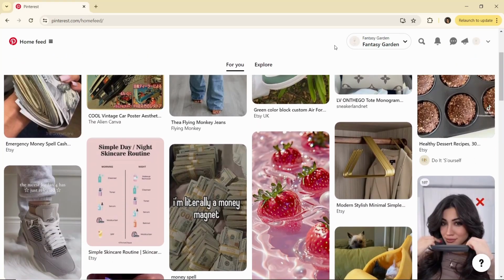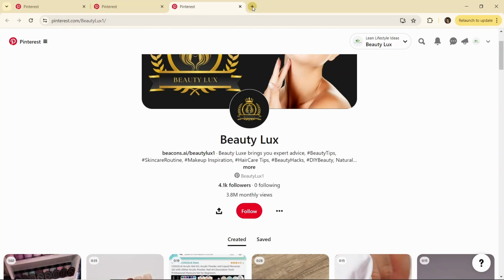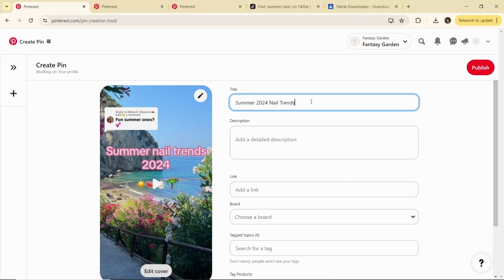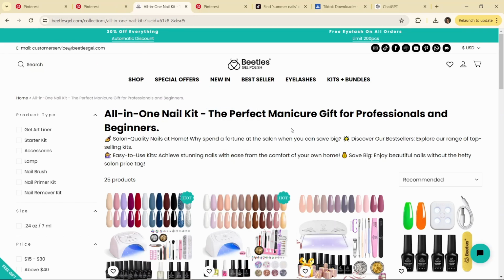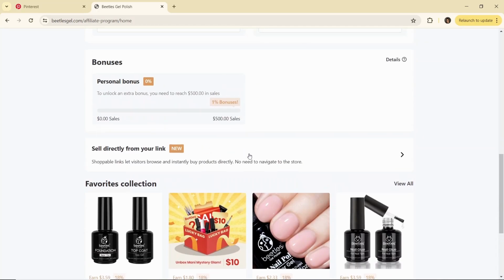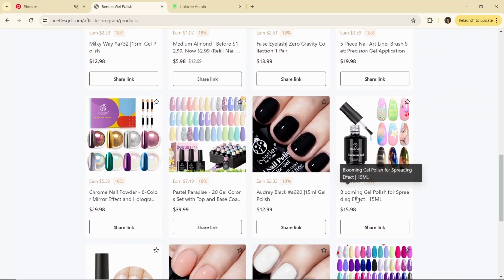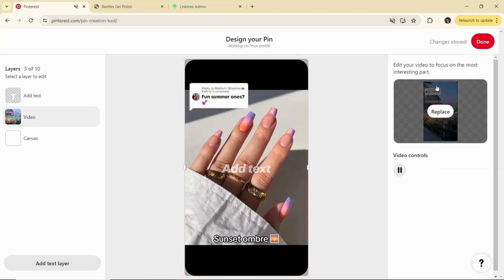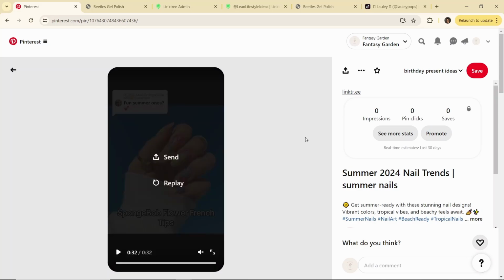Pinterest Affiliate Marketing For Beginners 2024 ($6,000/month)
In this Pinterest Affiliate Marketing For Beginners 2024 video, I'm revealing everything you need to know to start making money with affiliate marketing on Pinterest. I'm showing how to find trending topics on Pinterest and how to setup your products store for different niches. I'm teaching how to create content for Pinterest so that anyone can make money regardless of how many followers they have. Whether you're a complete beginner or advanced level affiliate marketer, you'll learn something new 100%.